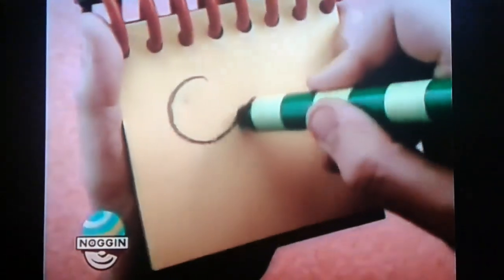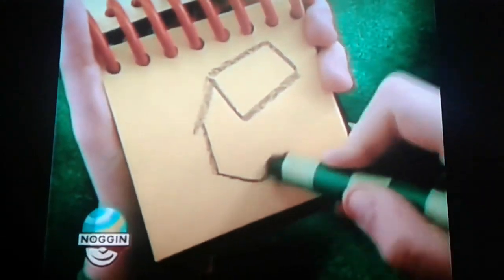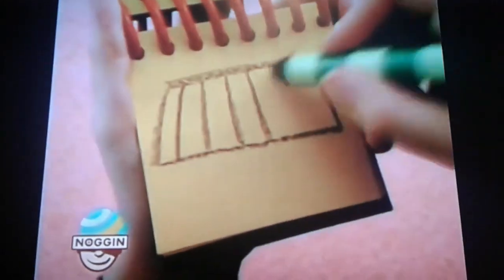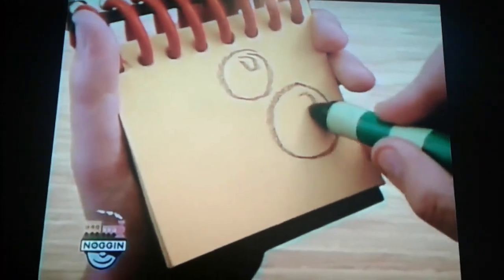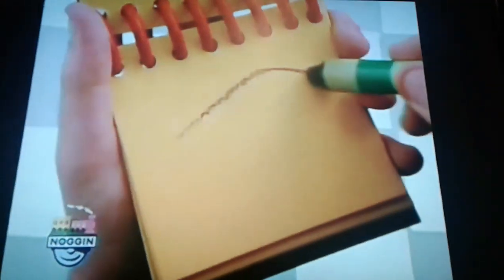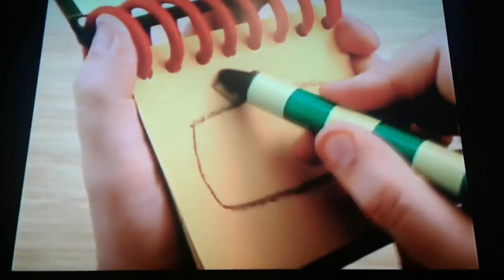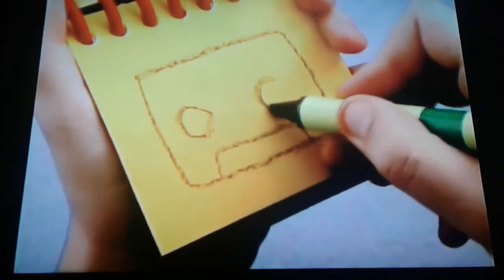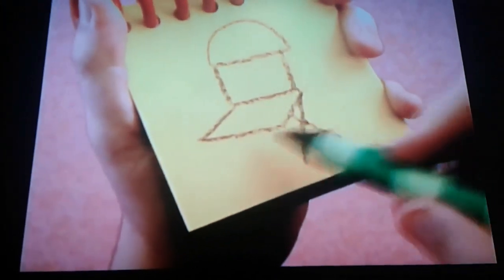How to draw 3 Clues from 01x06, 01x05, 01x03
Blue's Favorite Song: Duck, Barn, Tune

What Does Blue Need: Bubbles, Towel, Soap

Mailbox's Birthday: Tape Player, Tape Cassette, Chair

{This is my 999th video, so I'm NOT gonna upload anymore videos until I reach 1,000 subscribers. Thank you all so much for the support over the years! }